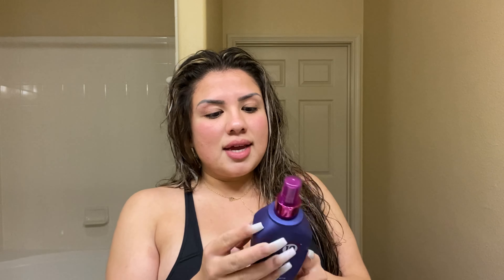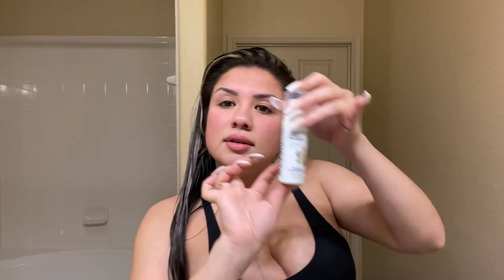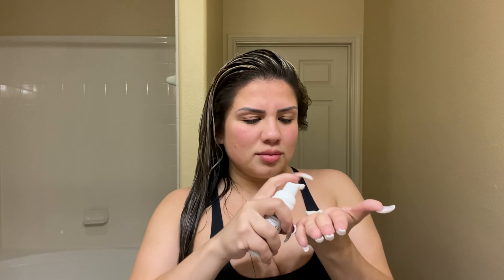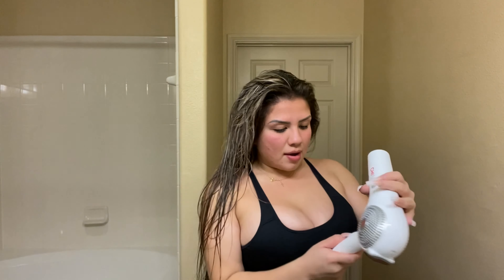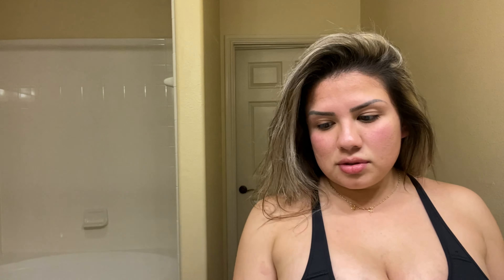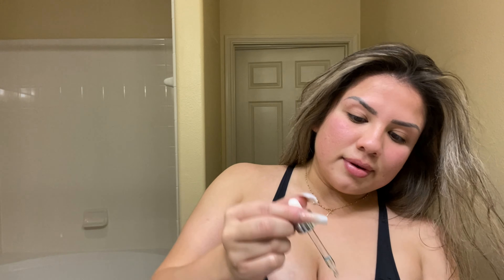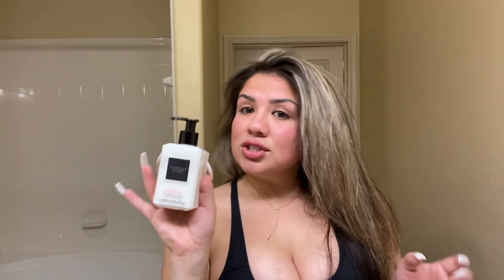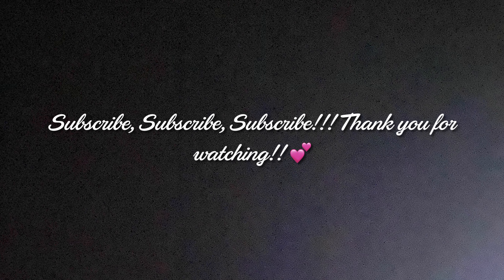Night time routine ✨ | Chanel Chae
Please give me some ideas of what you all would like to see!